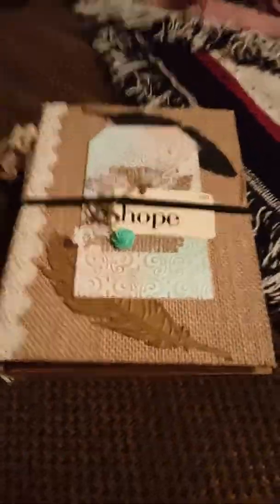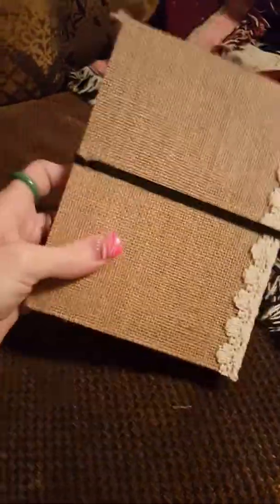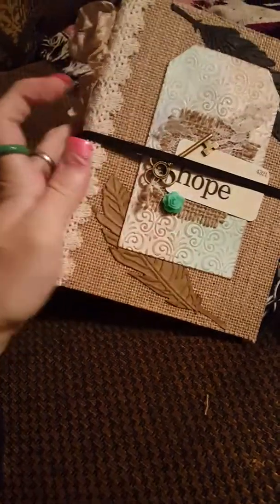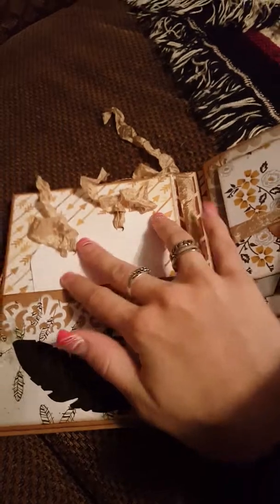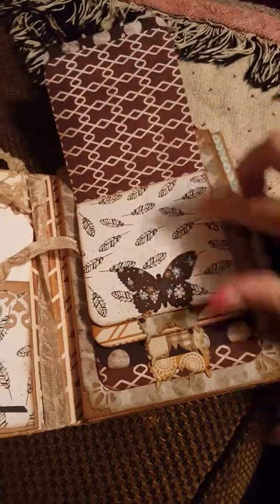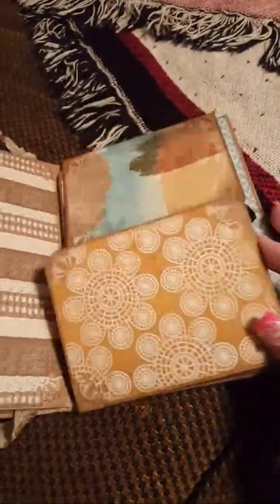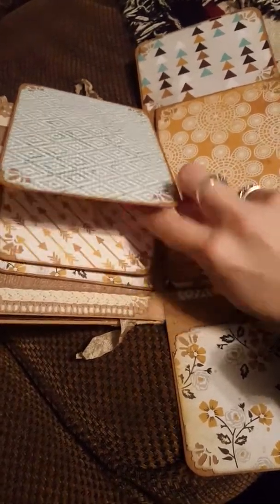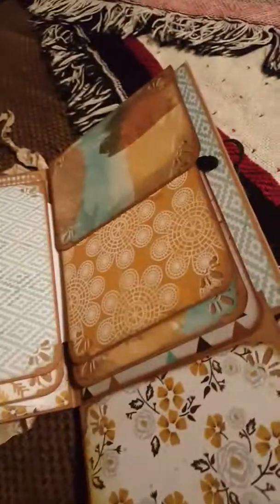Free spirit waterfall folio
The paper i used is the free spirit stack, its native/dream themed, 5 1/2 x 7 1/2 inches in size, it is magnetized, i forgot to mention in the video.